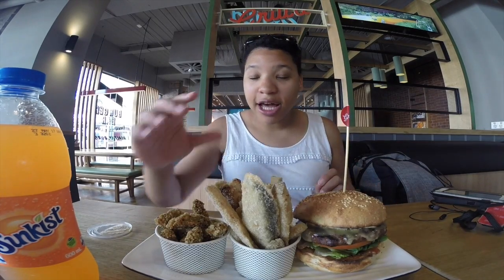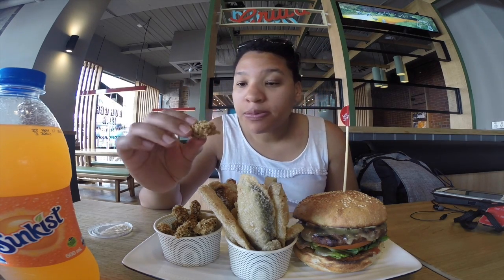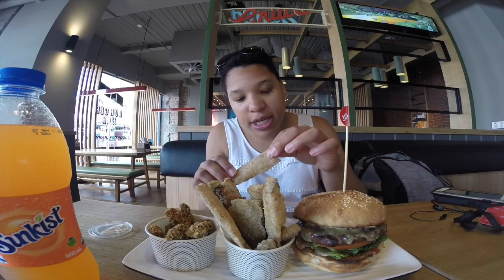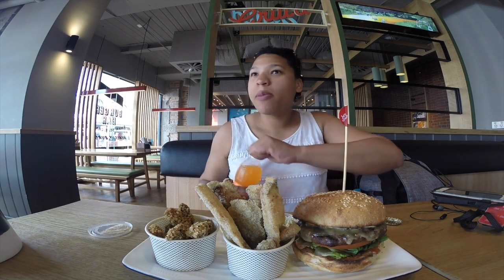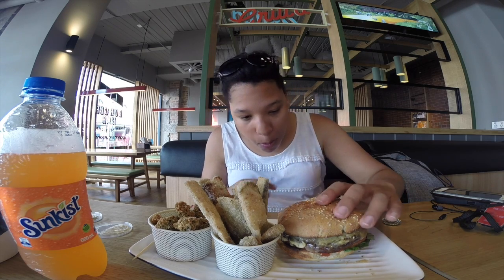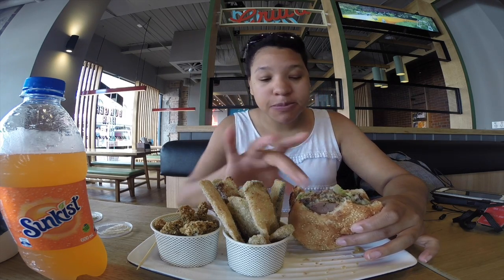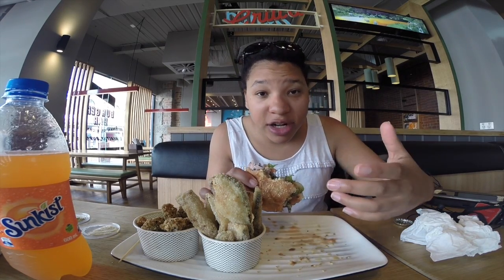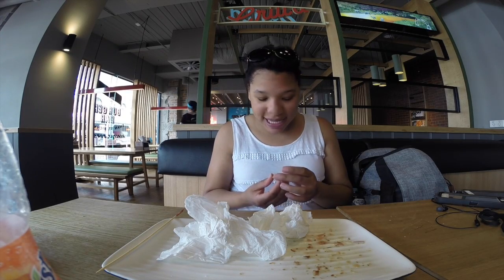Grill'D Melbourne Australia Food Vlog 11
Looking for something quick but better quality than fast food then this chain in Australia is for you. Grill'd features many healthier dining options while also offering great taste and unique sides such as fried avocado bites.